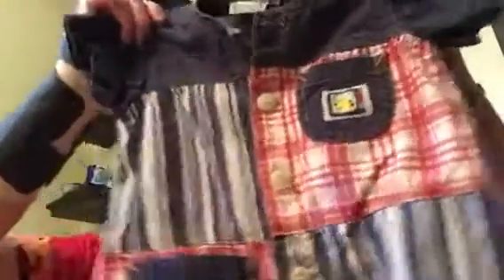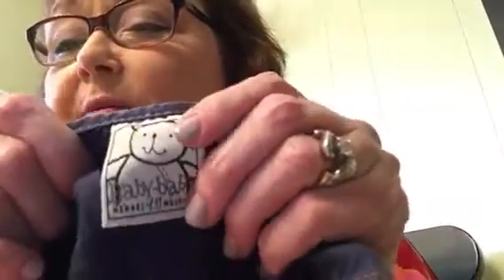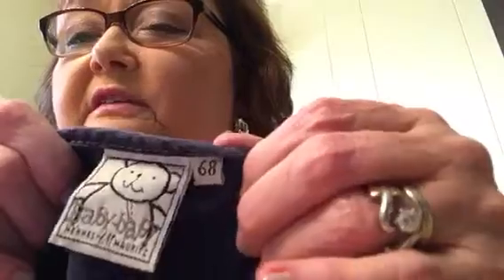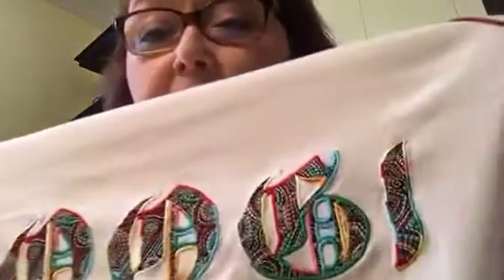Thrift Hall for resale on eBay! Hello Kitty, Apple Bottom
Thrifting is so fun!